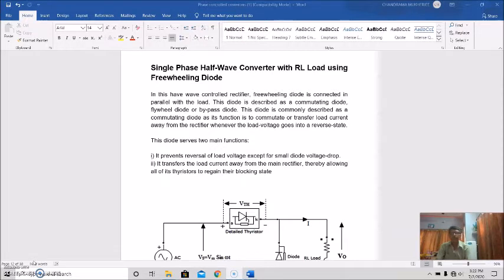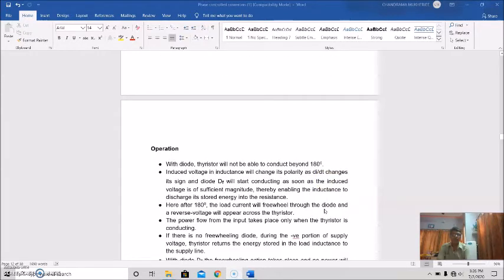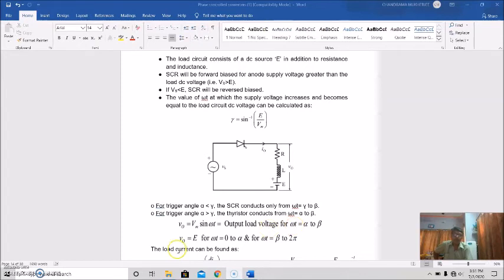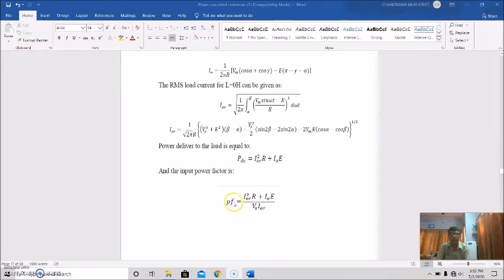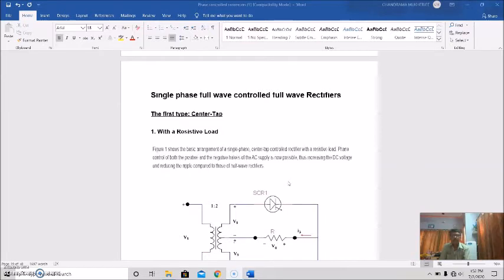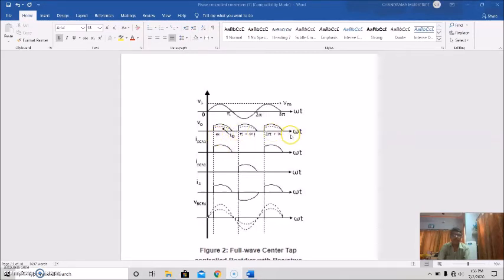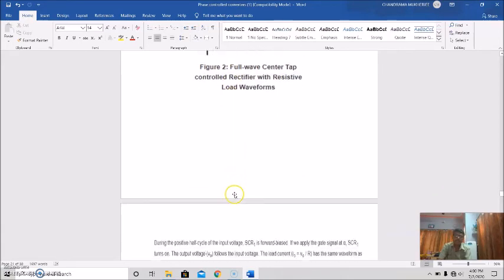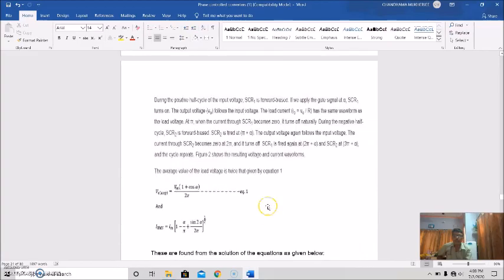Power Electronics Lecture - 13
1. Single phase half wave converter with RL load using FWD and with RLE load
2. Single phase center tap full wave converter with R load